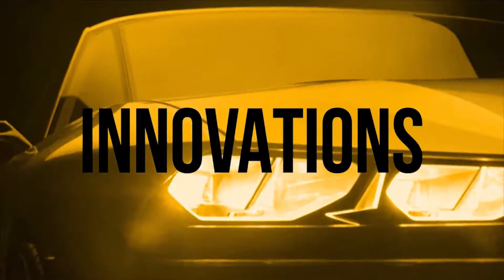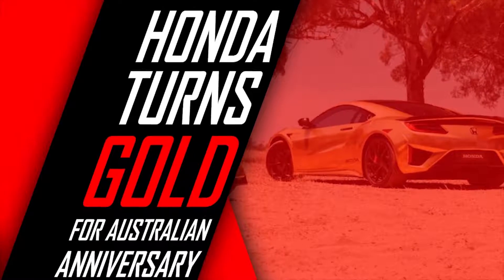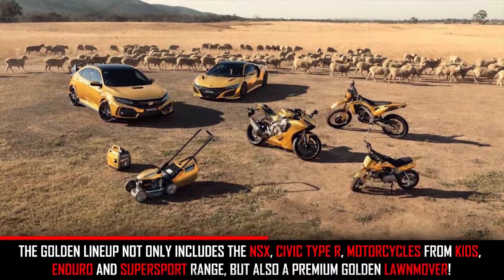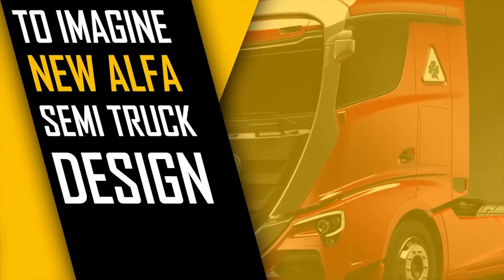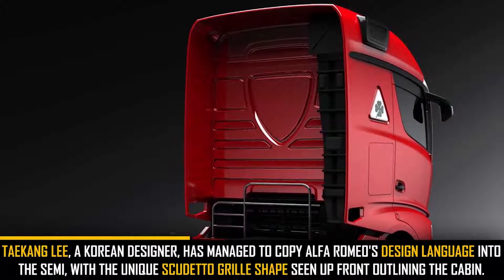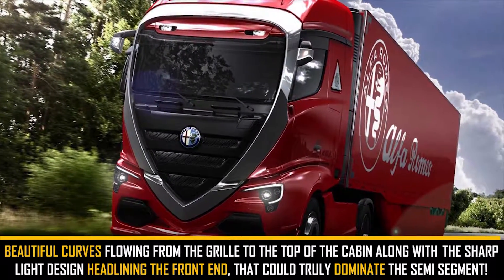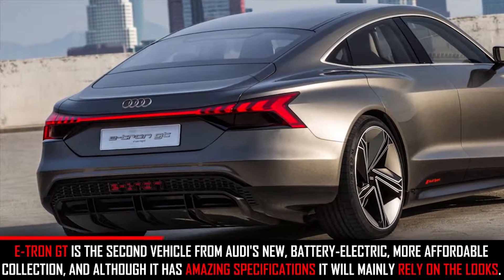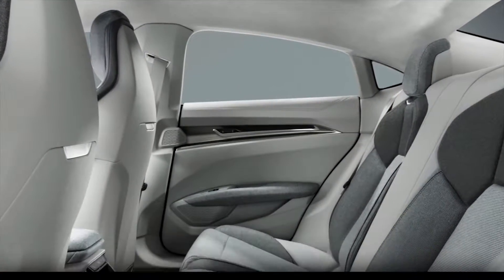RTE #1 - Golden Honda´s, Alfa Romeo Semi Truck and Audi E-Tron GT Competition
Welcome to the first episode of "RoadTime Experience."

Today we are talking about Honda´s Golden Anniversary in Australia also featuring a Golden Lawnmover, Render of Taekang Lee showing the potential in Alfa Romeo Semi Trucks and the main competition for Audi E-Tron GT hidden in it´s own concern!